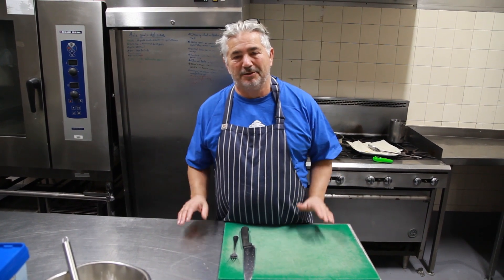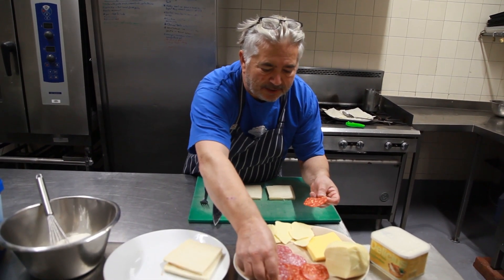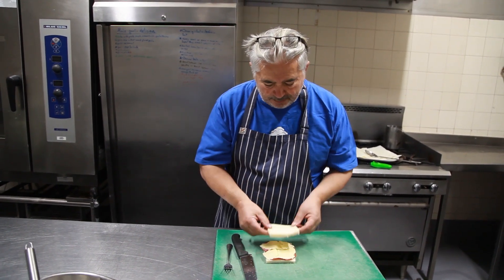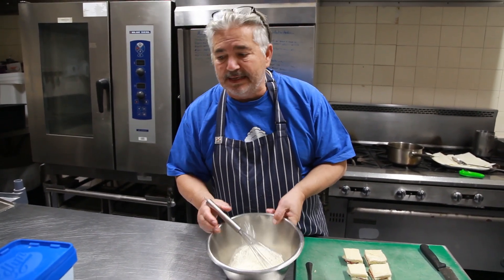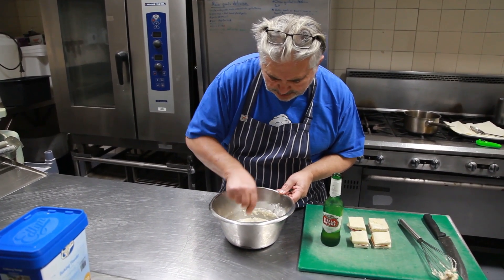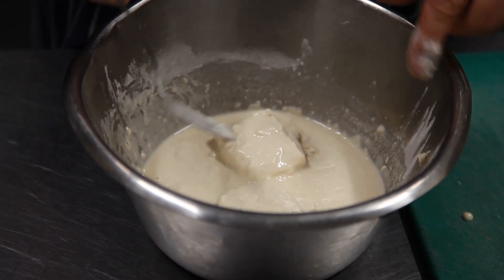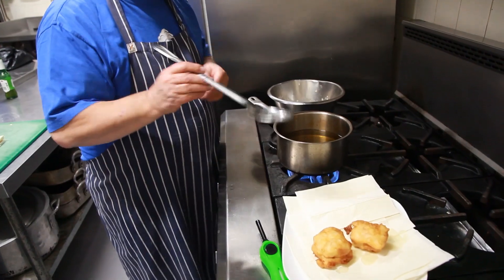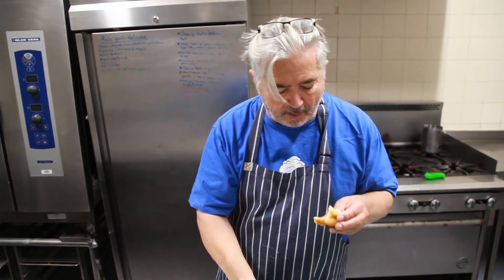Cooking with Stefano - Episode 8 'Mozzeralla in Carrozza'